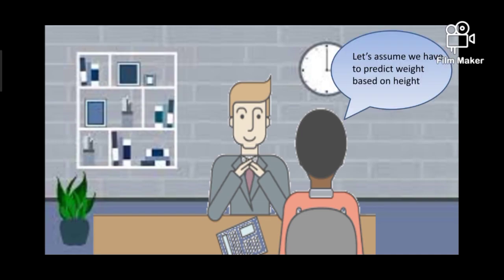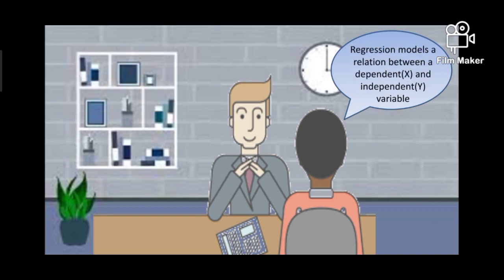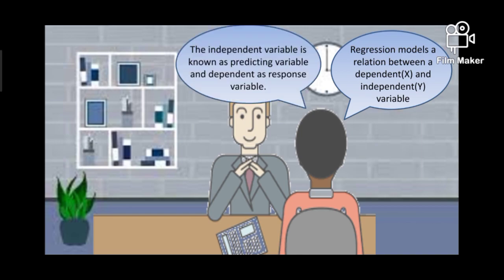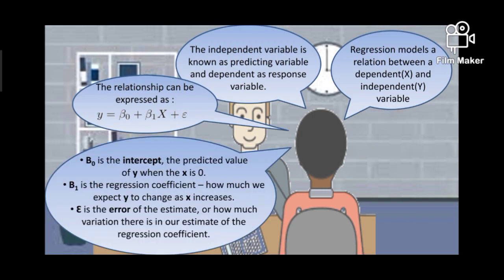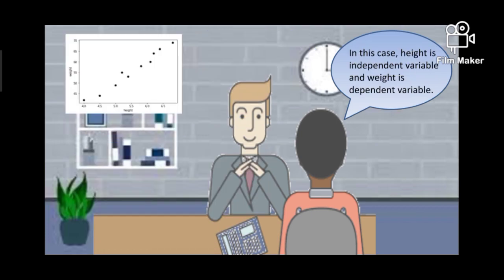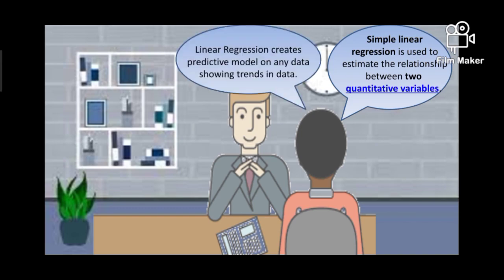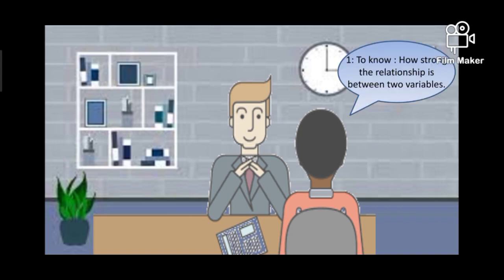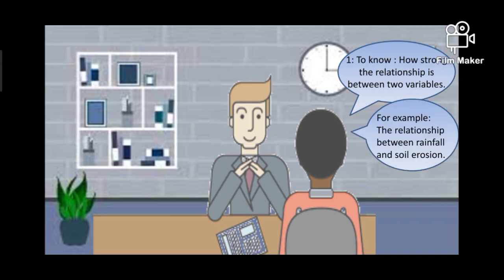November 20, 2020